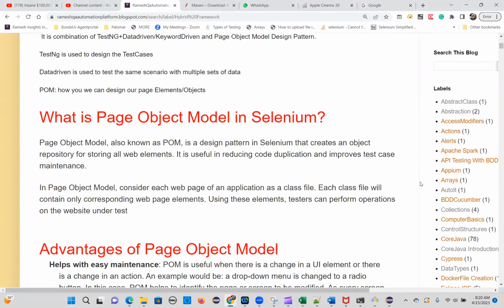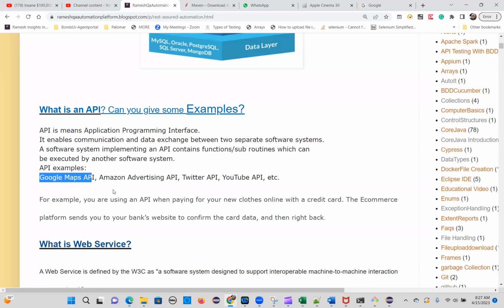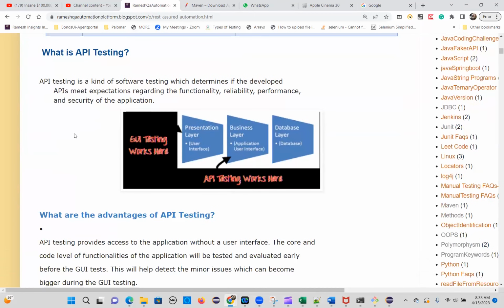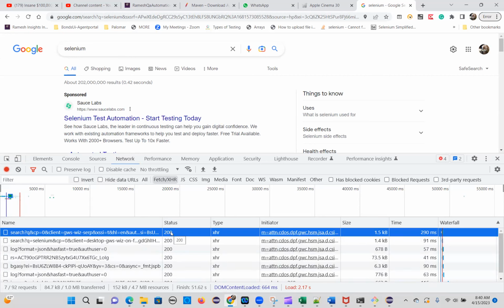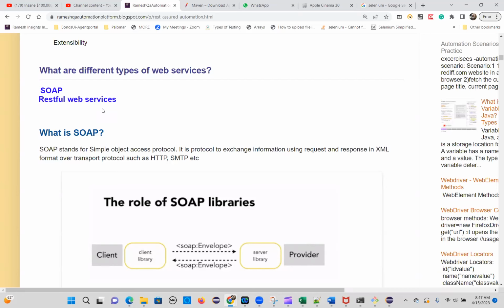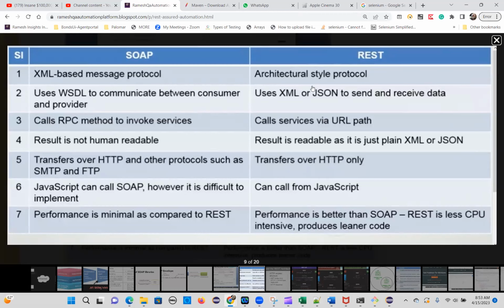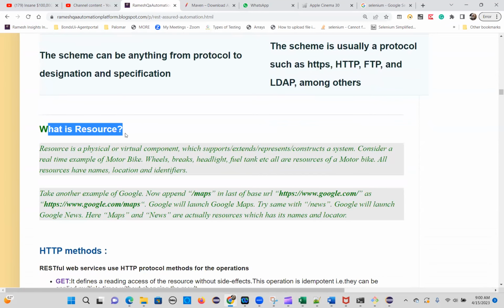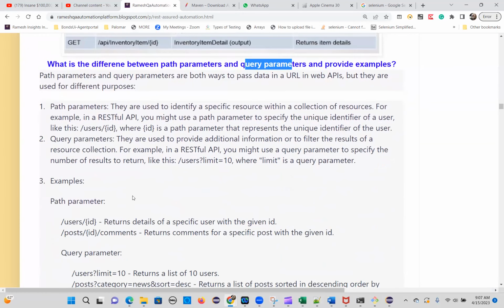API Testing Theory Part1 April 15 2023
API Testing Theory Part1